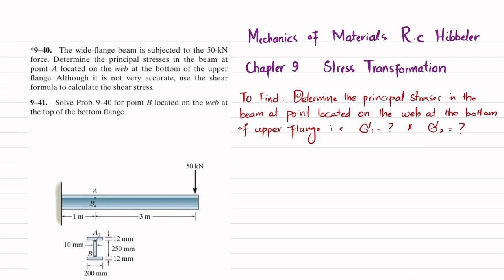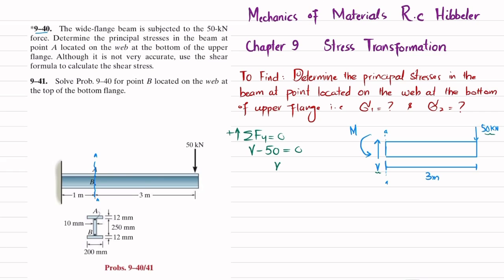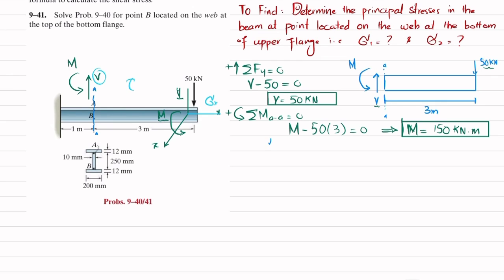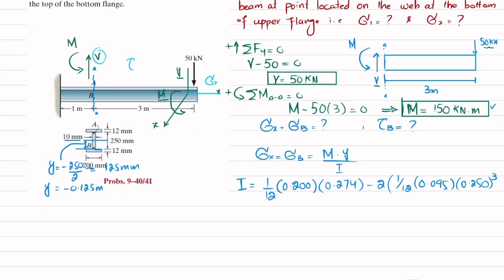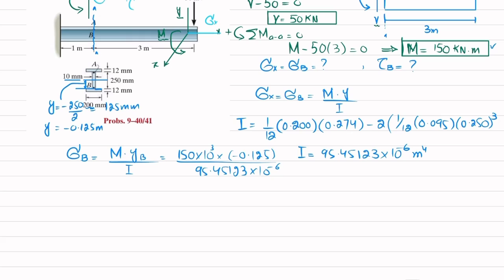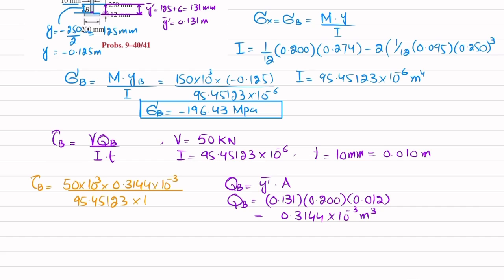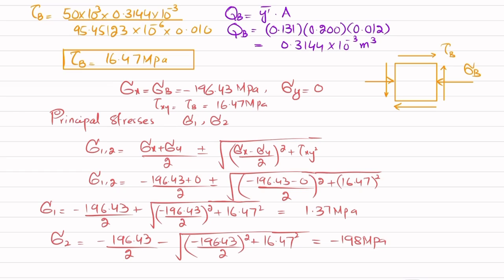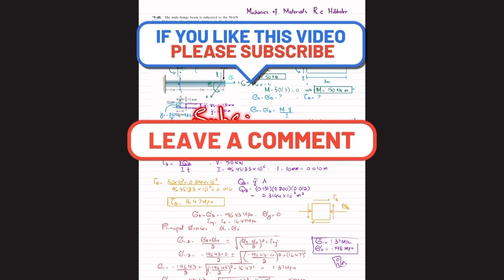Determine principal stresses in the beam at point B | Problem 9-41 | Mech of materials rc Hibbeler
9–41. Solve Prob. 9–40 for point B located on the web at the top of the bottom flange.
9–40. The wide-flange beam is subjected to the 50-kN force. Determine the principal stresses in the beam at point A located on the web at the bottom of the upper flange. Although it is not very accurate, use the shear formula to calculate the shear stress.
285 Problem solutions of all chapter of  Mechanics of Materials by Beer & Johnston